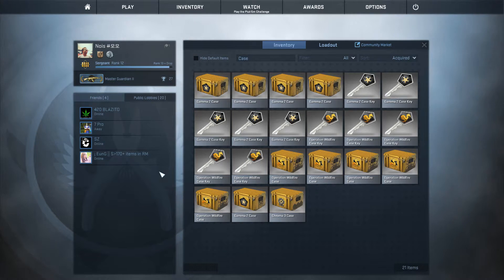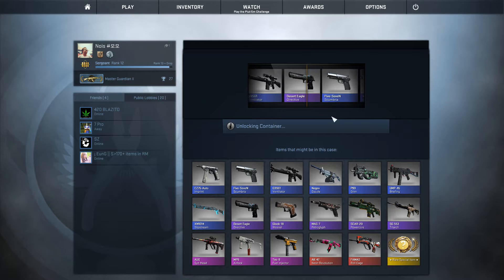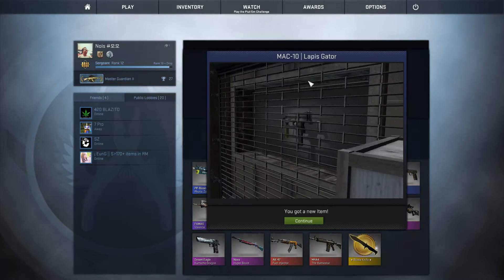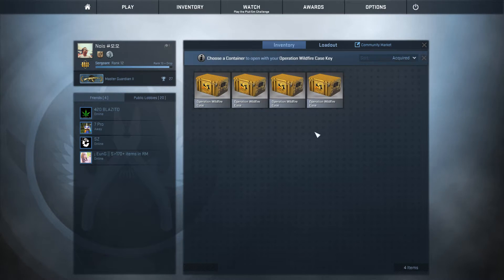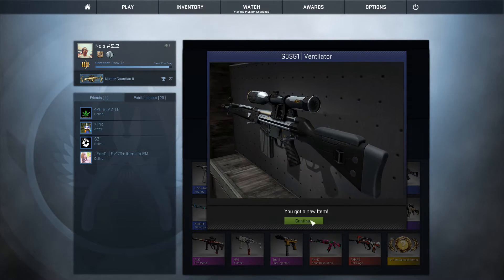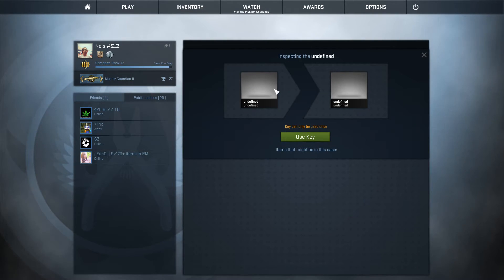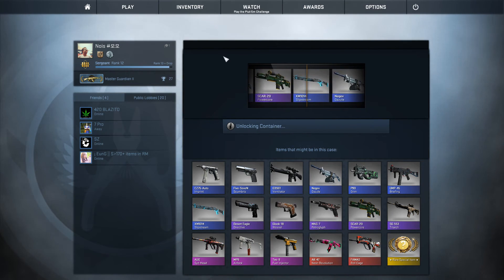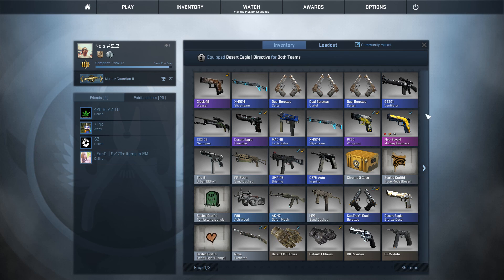CSGO - UNBOXING 10 CASES. (Gammas & Wildfires)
Very very old videos,,,
The semester is about to end, will be COMING BACK BROTHA

Oh, you're actually checking the description? Thanks!